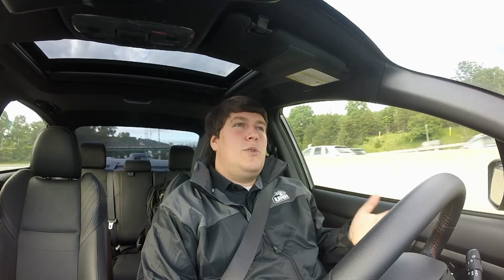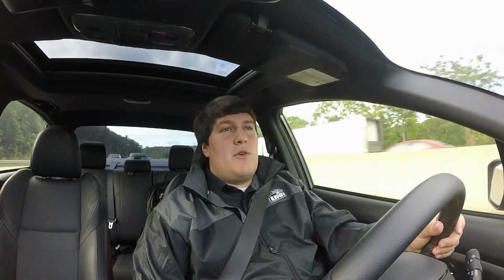2020 Subaru WRX Re-Design... What Transmissions Will We See?? Dual Clutch? CVT?| WRX VLOG 21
In this video, I talk about what the future transmission will likely be in the 2020 redesign of the Subaru WRX and WRX STI. Likely there will be another CVT model as well has the loved manual option. I think that more CVT's will be sold with respect to manuals, as we see the heavily invested in transmission become Subaru's flagship gearbox.

My Gear:     [Supports the channel, order through here]

Driving shots -- GoPro Hero 3+

GoPro Windshield Mount

GoPro Head Gear

Beauty Shot (Best Camera For Cinematic Car Scenes) -- Nikon D3300

Camera Slider

Topics:
2020 subaru wrx
2020 subaru wrx sti
2020 subaru wrx hatchback
2020 subaru wrx rumors
2020 subaru wrx sti concept
2020 subaru wrx transmission
2020 subaru wrx sti transmission
2020 subaru wrx cvt
wrx cvt
subaru wrx cvt
2020 subaru wrx horsepower
2020 subaru wrx sti specs
2020 subaru wrx everything you need to know
2020 subaru wrx release date
2020 subaru wrx design
new subaru wrx in 2020
2019 subaru wrx cvt
2019 subaru cvt
2019 subaru wrx hatchback